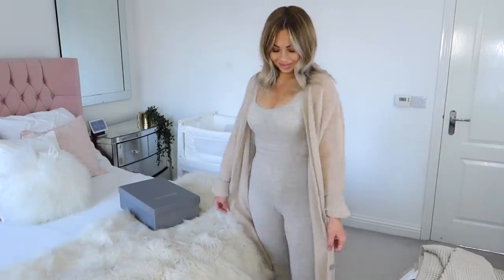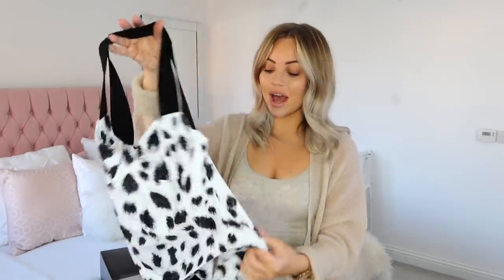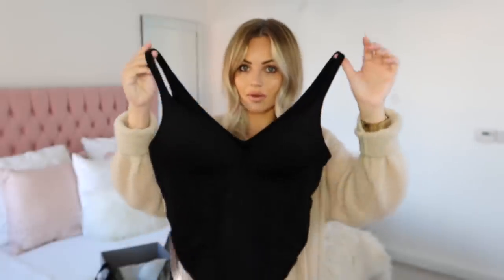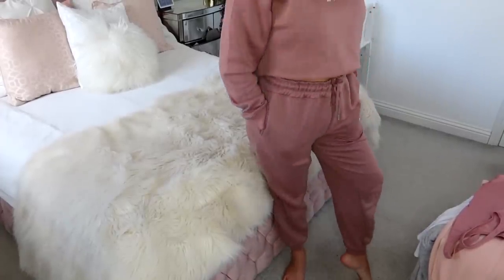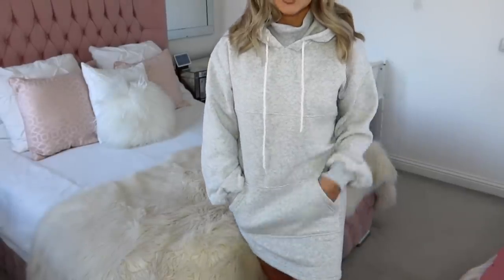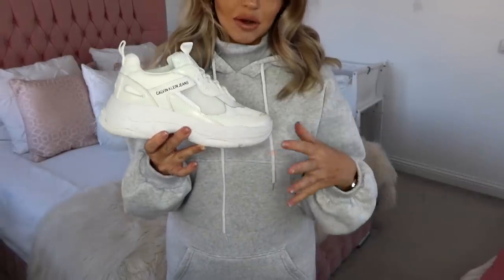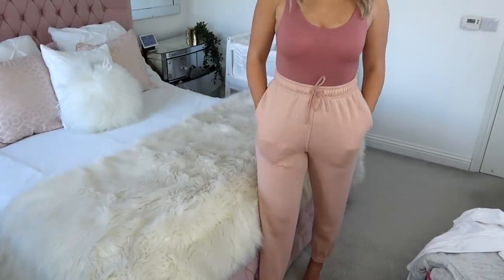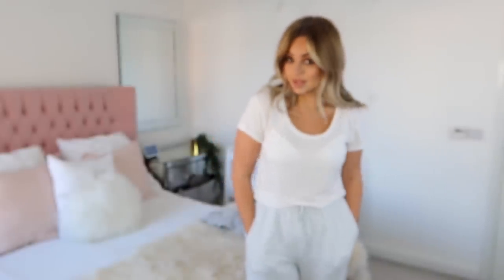LOUNGEWEAR TRY ON HAUL | Lucy Jessica Carter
Loungewear try on haul! Showing you pieces from House of CB, Topshop, Nasty Gal, H&M & Boohoo!

I upload 3 times a week :)